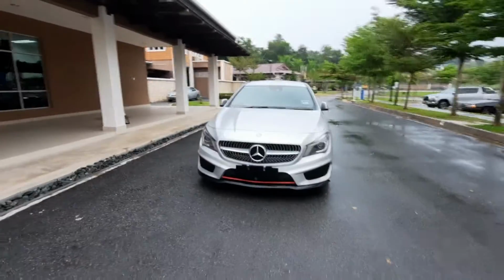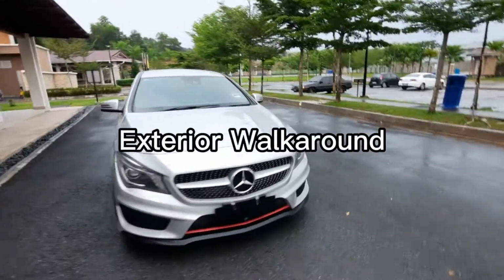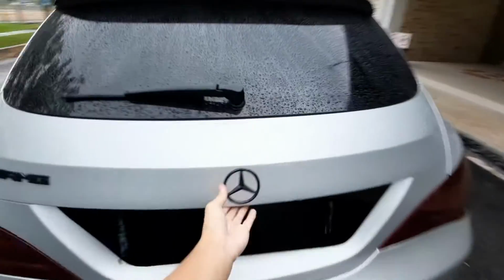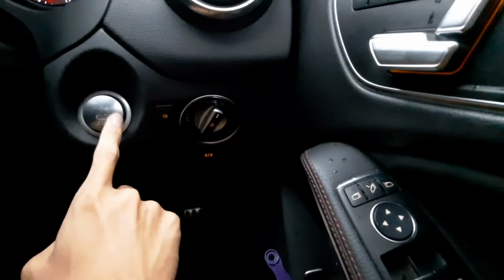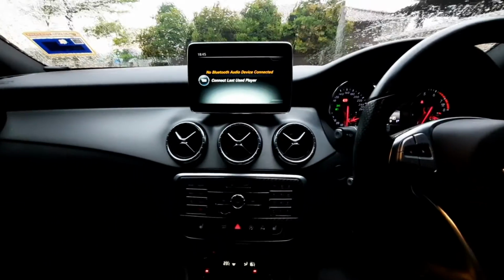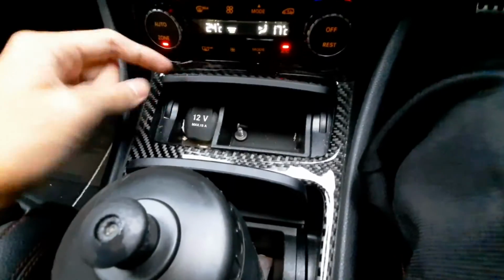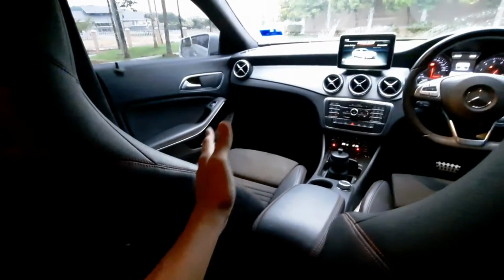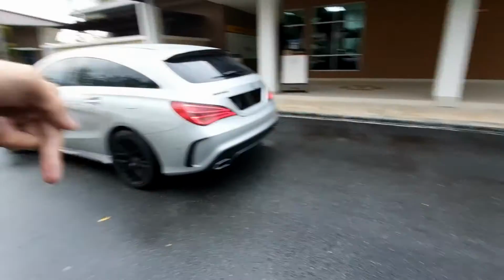2015 Mercedes Benz CLA Shooting Brake Detailed Walkaround